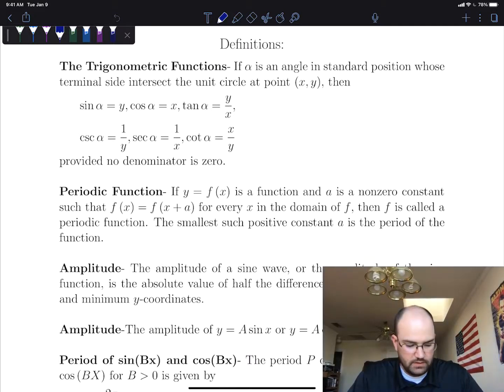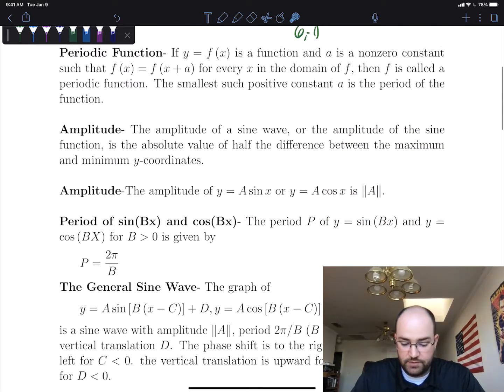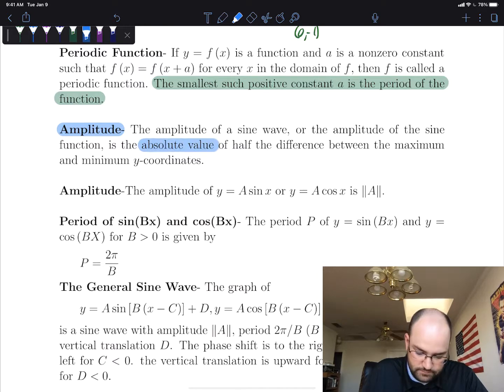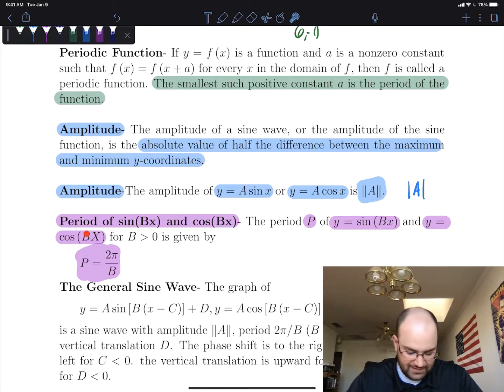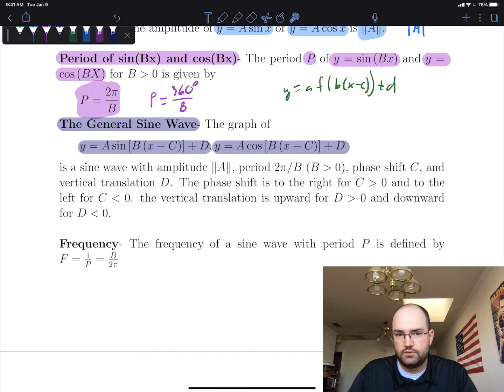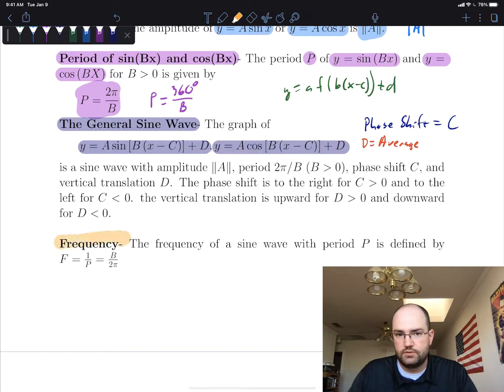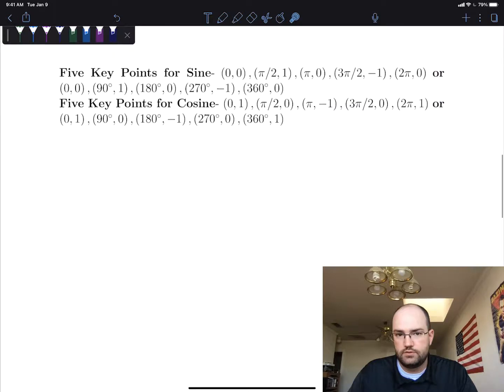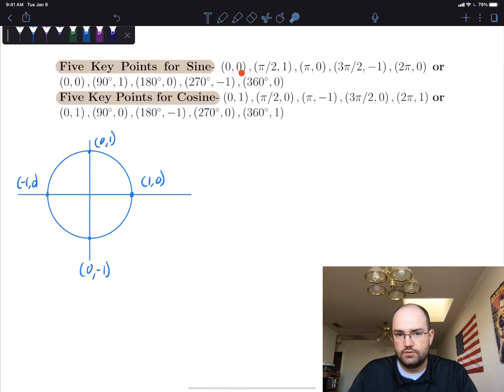1316 Ch2 S1 Ex1 Definitions